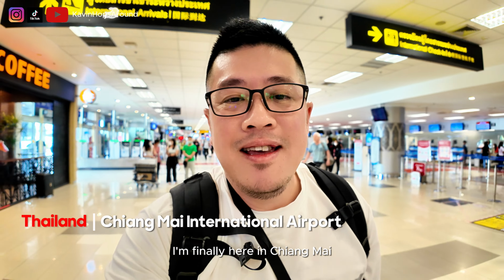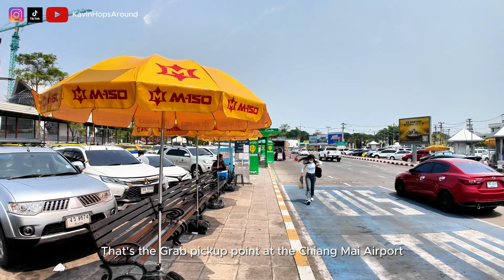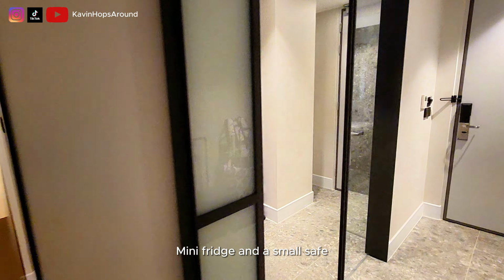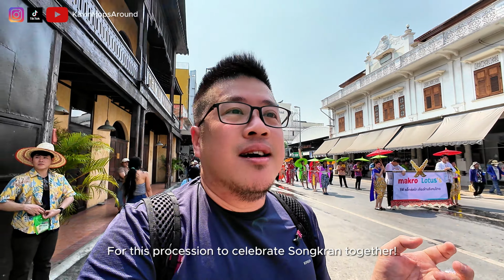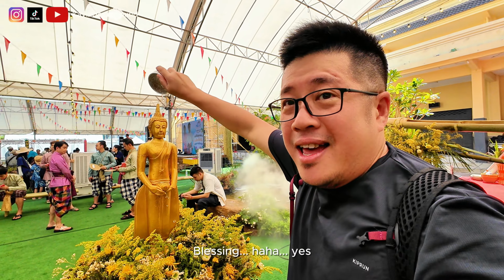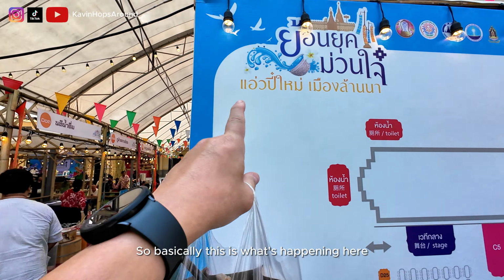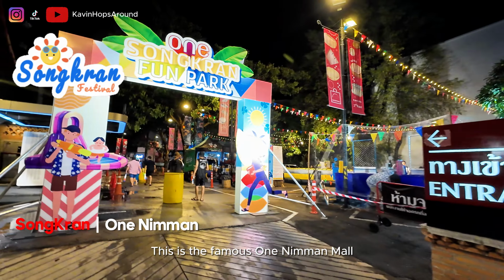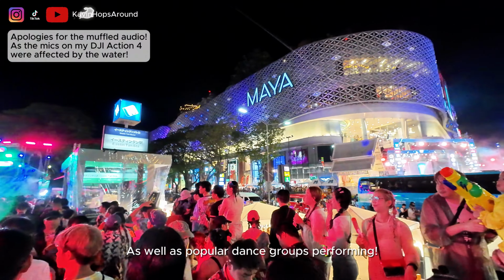IT'S SONGKRAN!💦Chiang Mai Thailand Ep 1 | Wet & Crazy Fun! | Experience Thai New Year!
Join me on an exhilarating journey through Chiang Mai's vibrant Songkran festival! From colourful water fights to lively street parties, my video captures the essence of this Thai New Year celebration. Immerse yourself in the joyous atmosphere as locals and travellers come together to splash away the heat and welcome the new year with laughter and camaraderie. Get ready to experience the ultimate Songkran adventure, filled with unforgettable memories and endless fun!

Chapters
00:00 - Intro
01:35 - Where to take Grab
02:23 - Travelodge Nimman
03:57 - Songkran Festival Cultural Parade
08:18 - Celebrations on the street
08:39 - Outside Old City
10:28 - Water Carnival at One Nimman
10:55 - Songkran Street Dance Party
12:30 - Outro